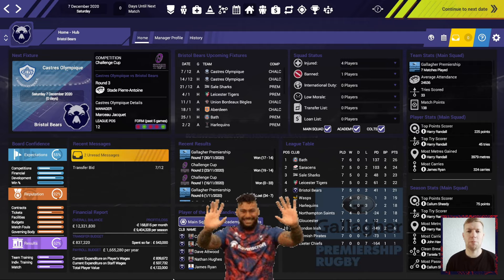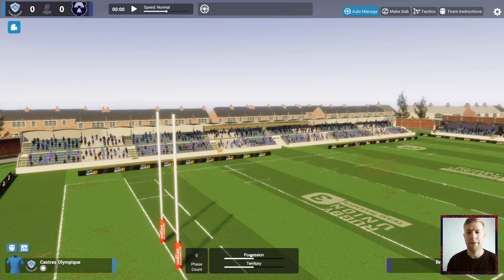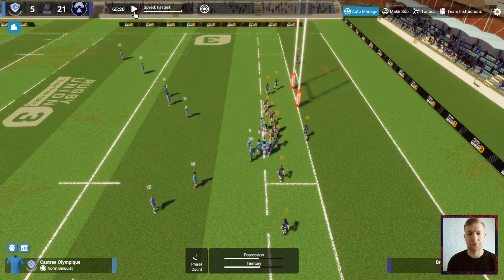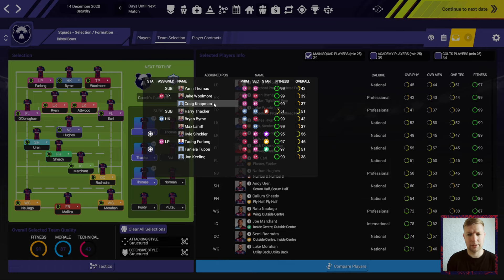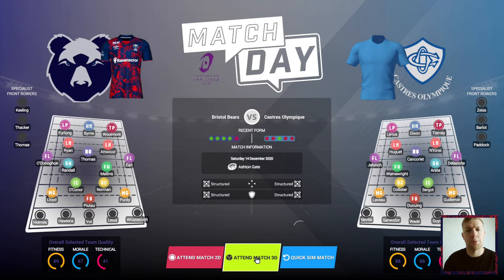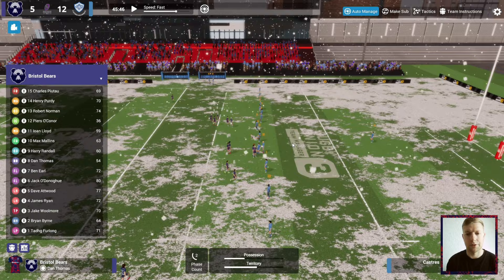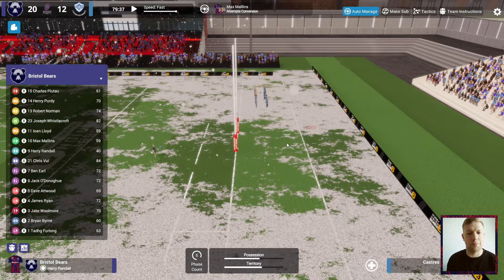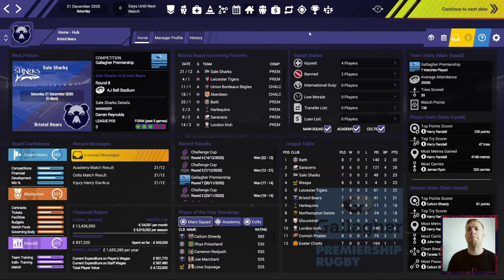Rugby Union Team Manager 3 | Bristol Bears | S2 EP6 // A EUROPEAN DOUBLE HEADER!!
Ever wondered if there was a game like football manager but for RugbyUnion ?

Well there is and its called RugbyUnionTeamManager3 !

PLEASE leave a rating for the game on steam, this helps the developers see that we all want to more Rugby manager games in the future.

I'll be playing a series as my beloved BristolBears and seeing if i can take them to glory and hopefully end up with the England coaching job? Who knows how i will get on but if you want to find out then follow along with this series and let me know what you think in the comments below. You guys will be my board of directors and i'll look to you guys to help me with things like tactics, line ups and signings.

Rugby union team manager 3 S2 EP6, a European double header.

0:00 Start
0:12 Whats in this episode?
1:18 Lets begin
2:09 First game
5:17 First game recap
9:37 Second game
14:16 Second game recap
16:02 Lets wrap it up

Xbox One //
Nintendo Switch //

MICROPHONE I USE //
EDITING SOFTWARE I USE //